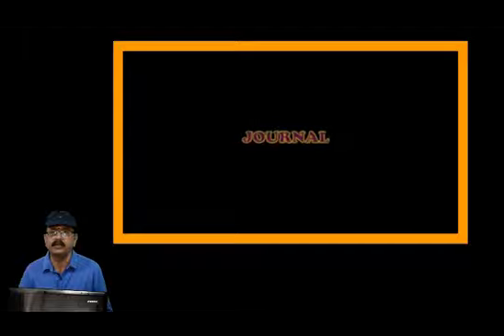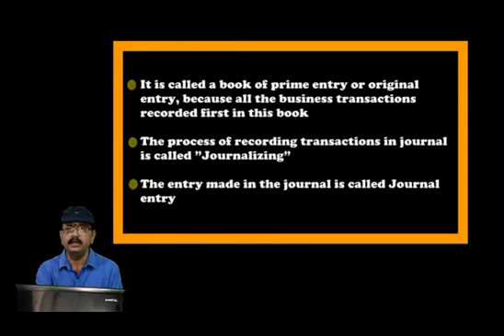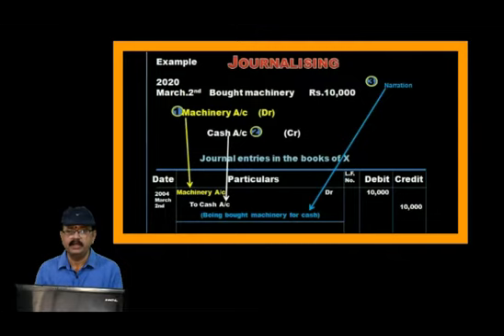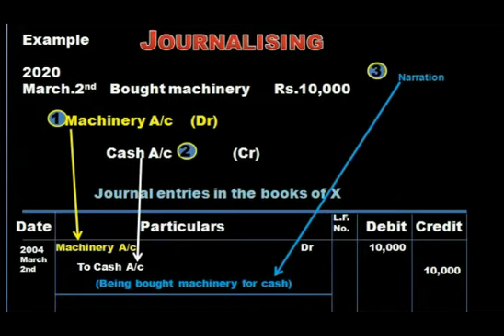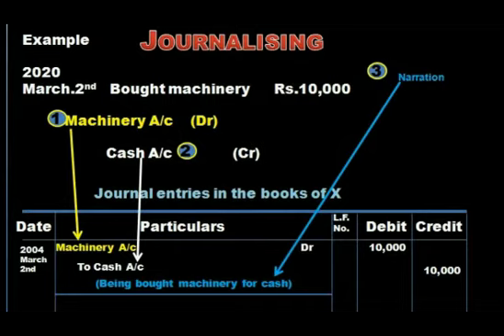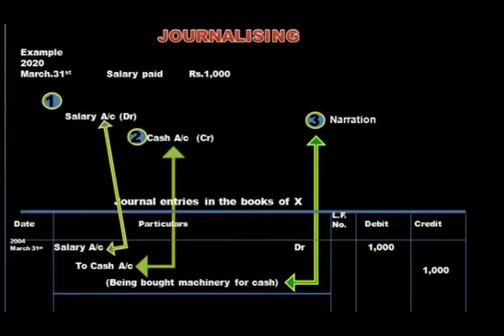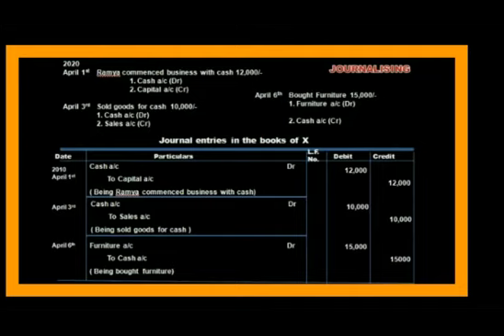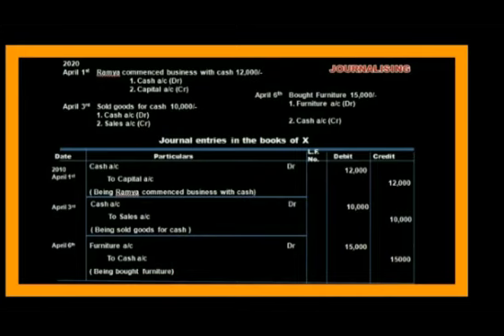Journal Entries for Inter Students||S.V.J.Creative Studios||A.S.R.MOHANA RAO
It is about  Accounting topic “Journal Entries”. Students are going to learn identifying the accounts and journalise the transactions

Presented by
Eye glance You Tube Channel